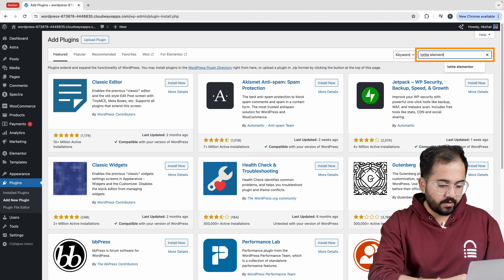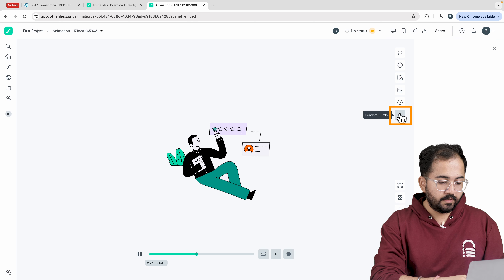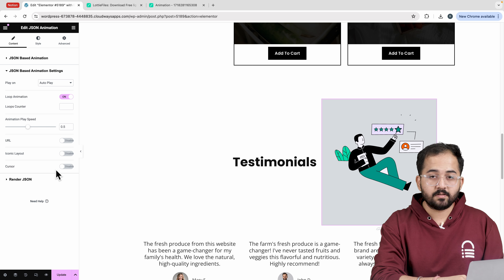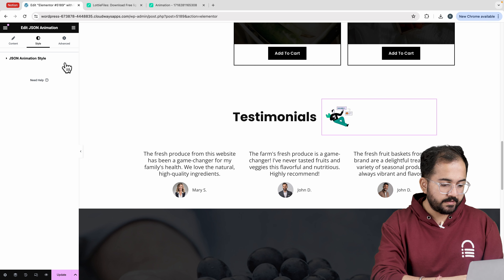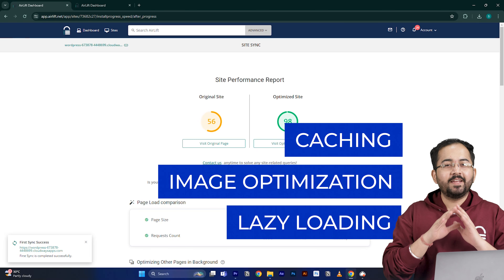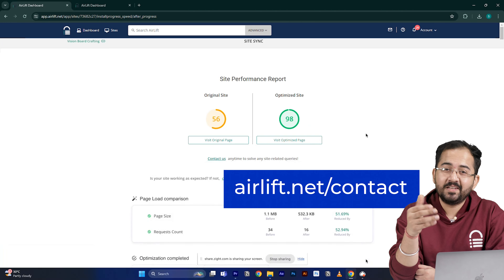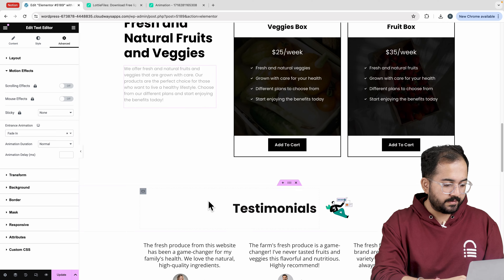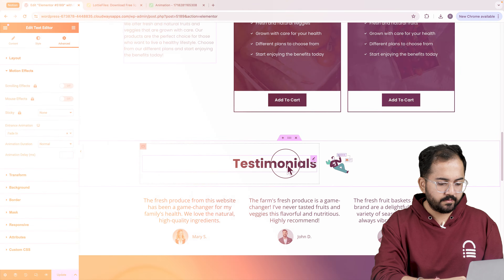Add ANY Stunning Animation in WordPress (FREE)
⭐ Giveaway: Our 100% FREE plugin makes any site 3X faster In this video I will show you how to add animated graphics and motion effects on your WordPress site using Elementor for free.

00:00 How to add graphics on your site?
00:16 Setup lottie files plugin
00:31 Choose your favourite graphics
00:54 Add graphics to your site
02:30 IMPORTANT STEP
03:13 Add motion effects